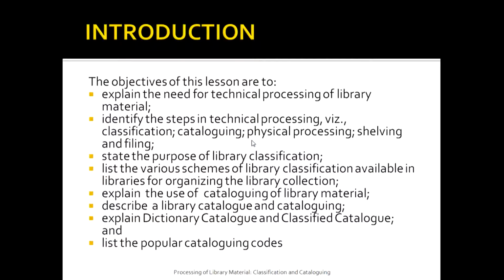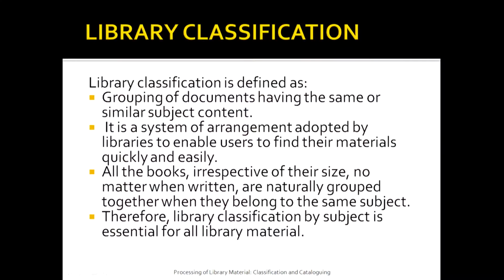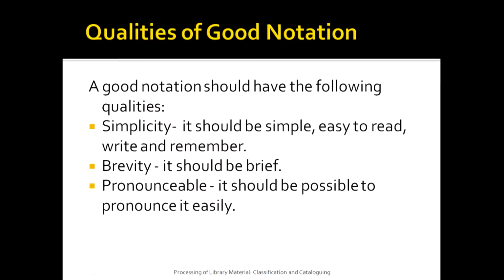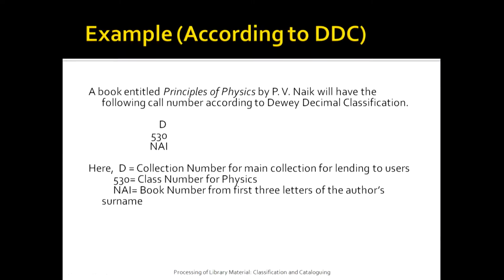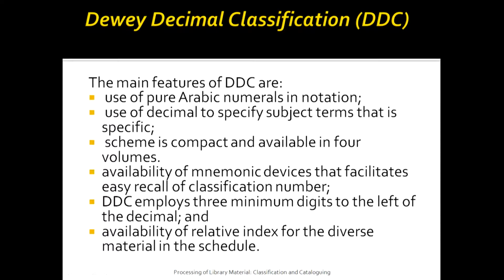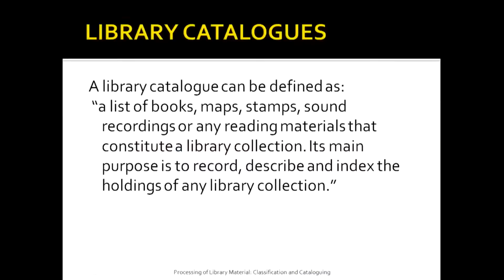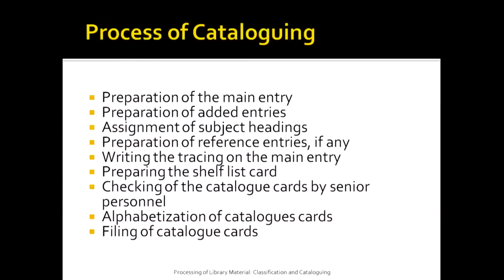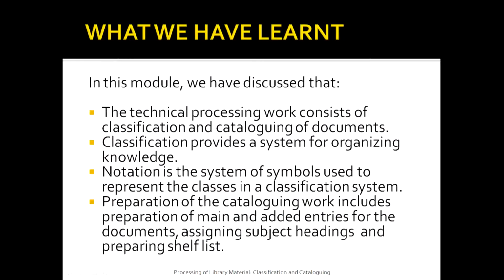10 Processing of Library Material-Classification & Cataloguing Sr. Secondary 339